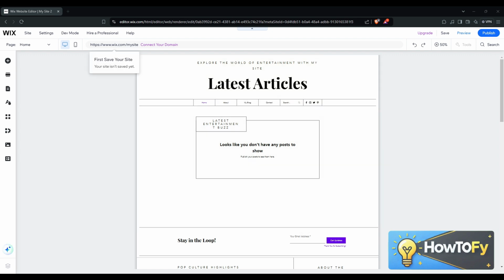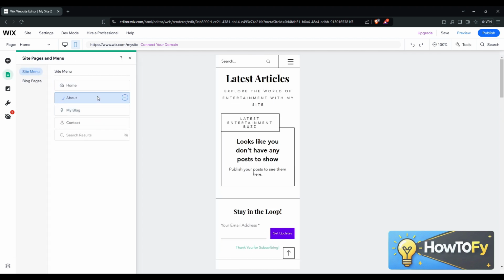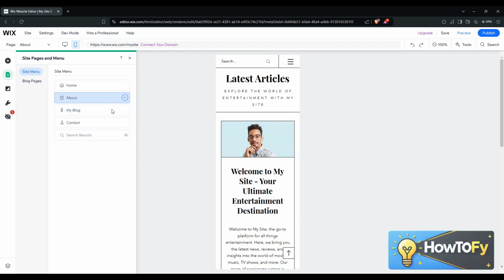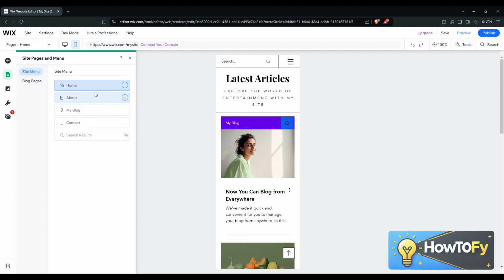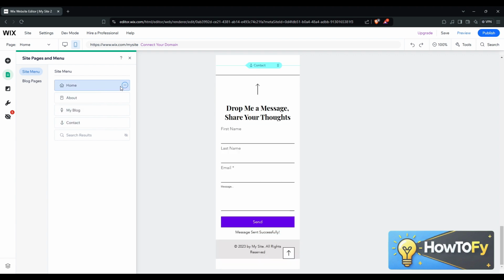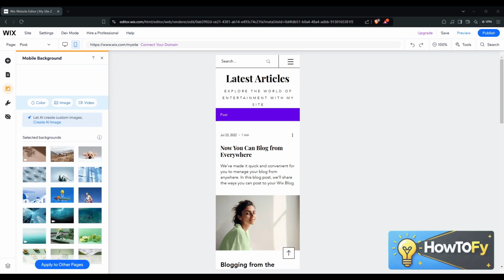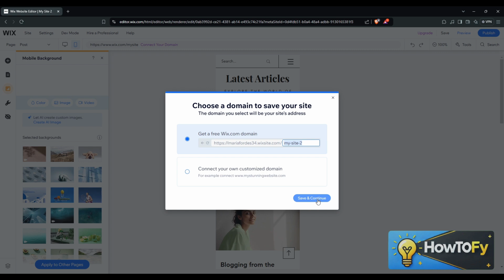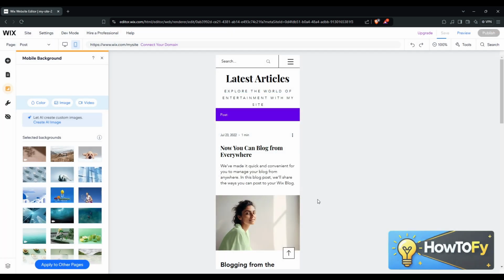How to Make Wix Website Mobile Friendly Tutorial 2024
In this comprehensive, step-by-step guide, I've provided the guidance you need so you know how you can make any WIX website mobile friendly